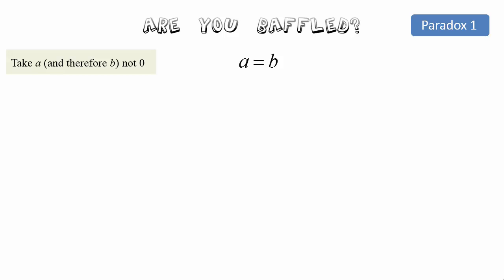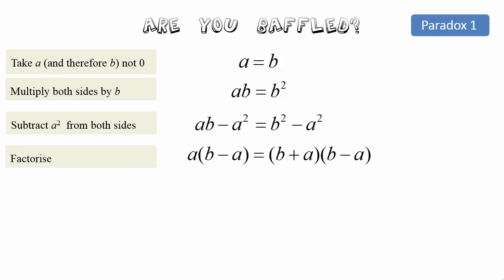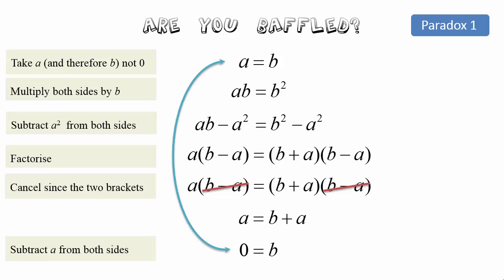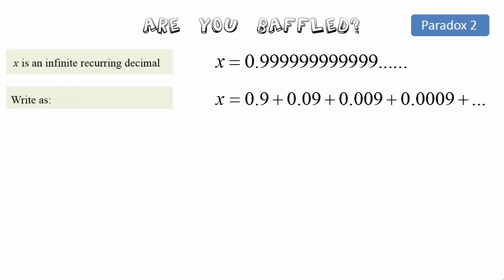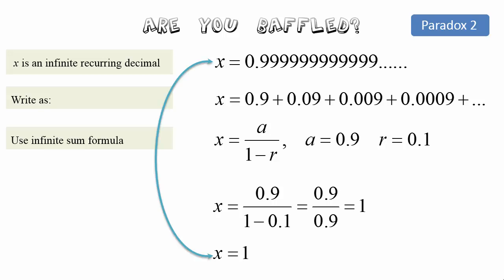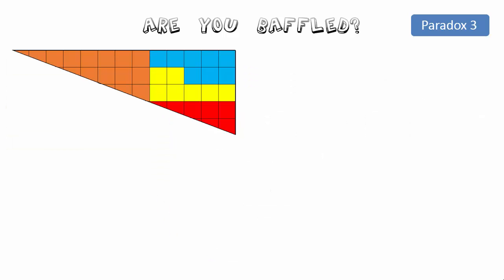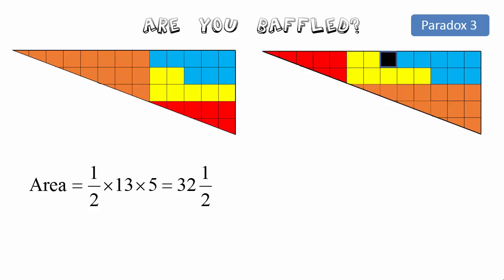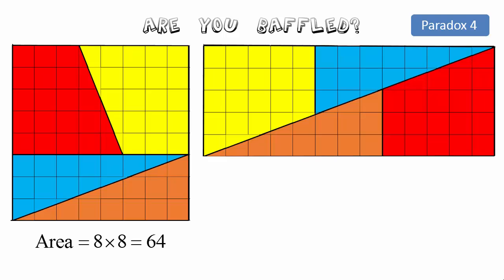Where is the missing area?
Try to get your mathematical mind working to figure out why these four puzzles don't seem to make mathematical sense!